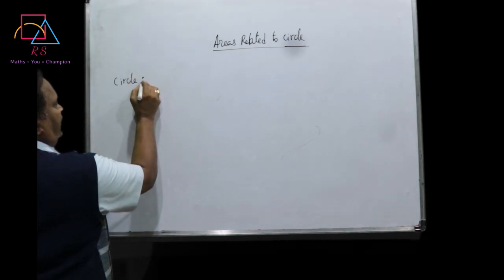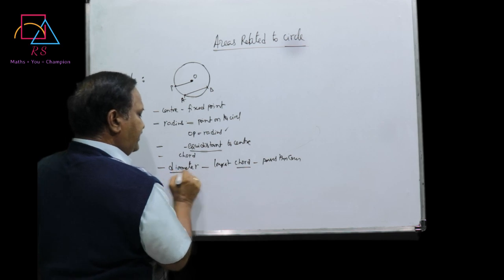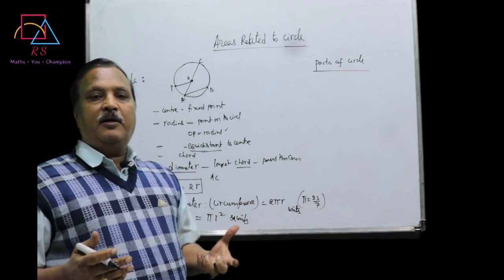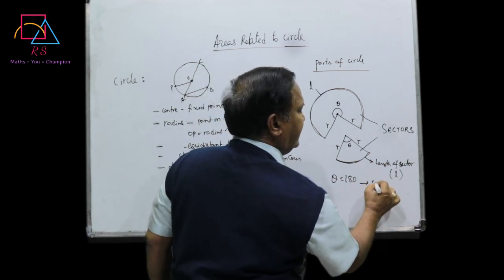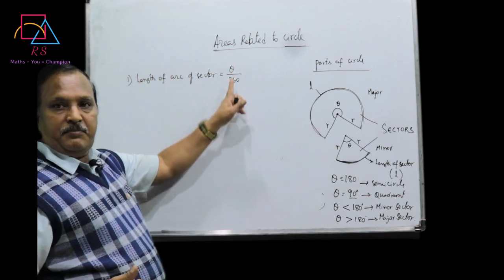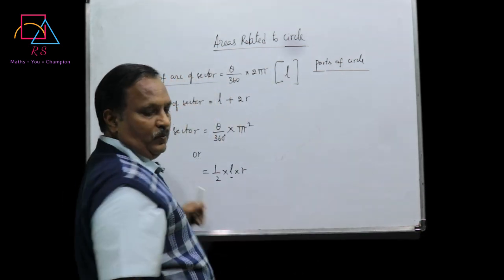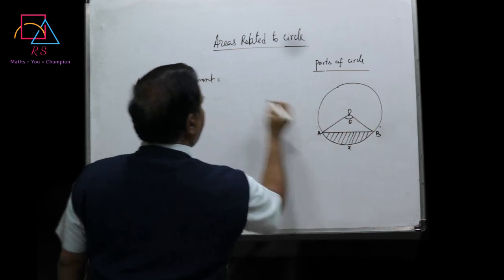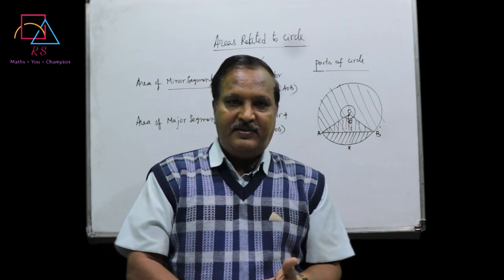Areas Related to Circle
In this video , all the concepts which are related to the area realated to circles.